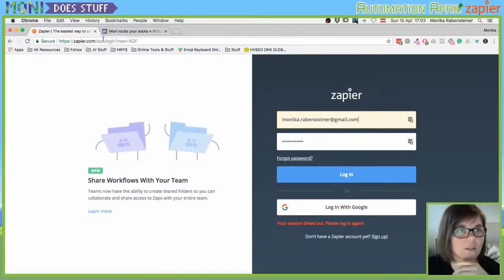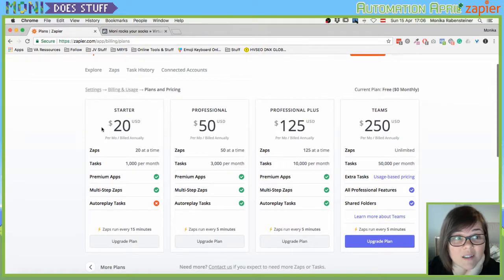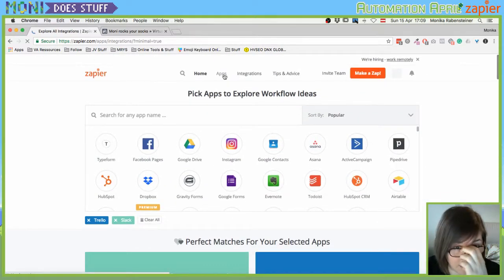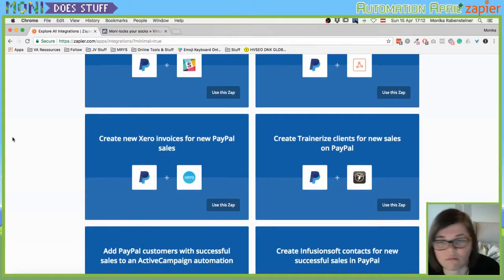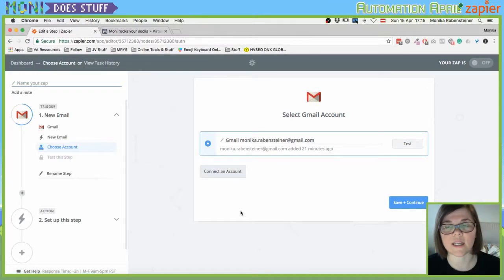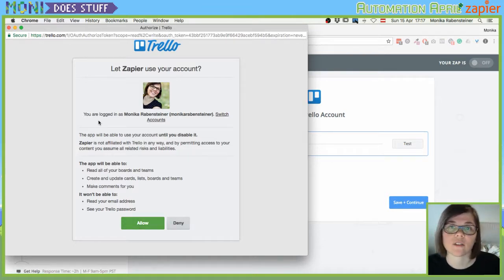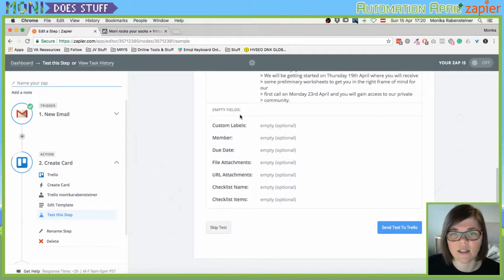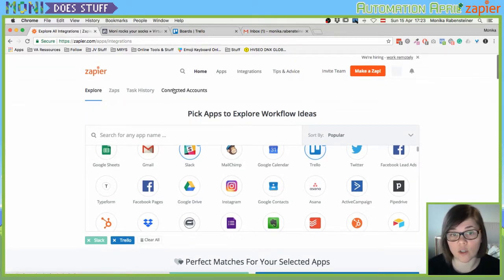Zapier [Tutorial] - Moni Does Stuff #18 - Automation April Part Three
WELCOME TO AUTOMATION APRIL!

I'm going to be showing you tools you can use in your business to save time and be more EFFICIENT!

It's time to ZAP with Zapier. You can "connect the apps you use everyday to automate your work and be more productive".

PRETTY COOL HUH?